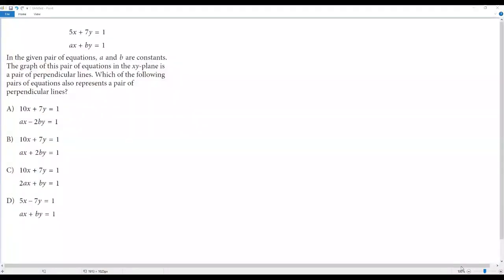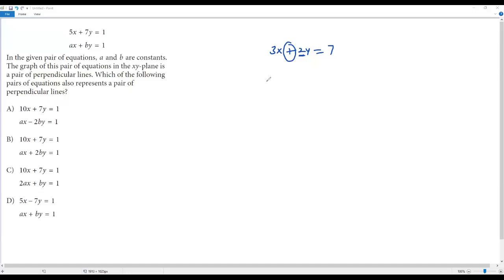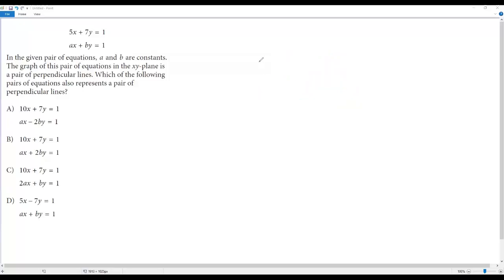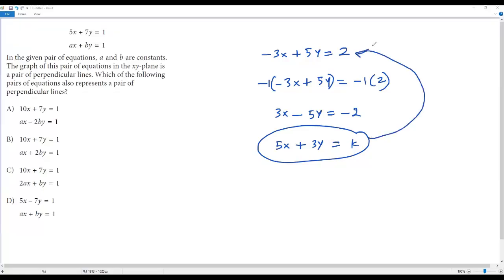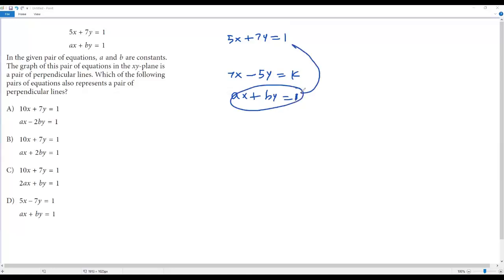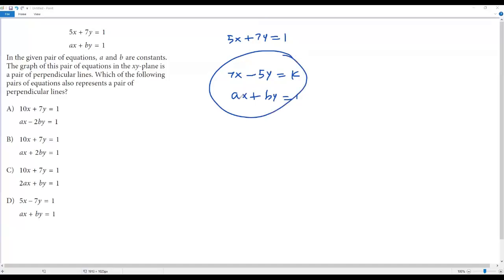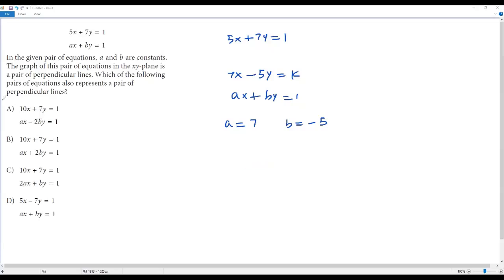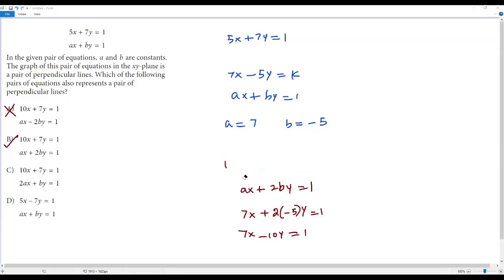SAT Math (Perpendicular Lines)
5x + 7y = 1
ax + by = 1

In the given pair of equations, a and b are constants. The graph of this pair of equations in the x y -plane is a pair of perpendicular lines. Which of the following pairs of equations also represents a pair of perpendicular lines?

A)  10x + 7y = 1
       ax - 2by = 1

B)  10x + 7y = 1
       ax + 2by = 1

C)  10x + 7y = 1
       2ax - by = 1

D)  5x - 7y = 1
      ax + by = 1